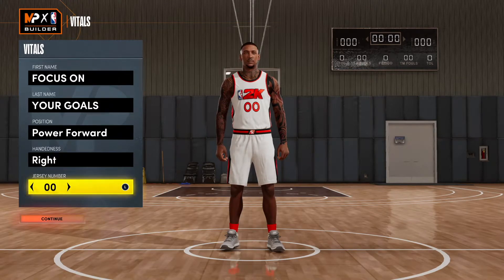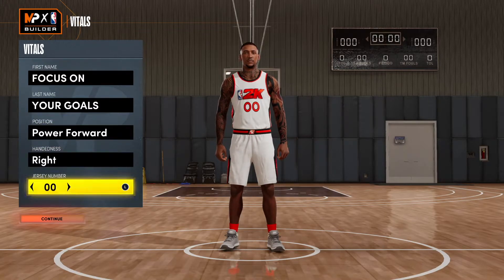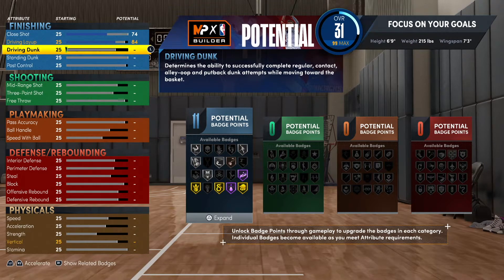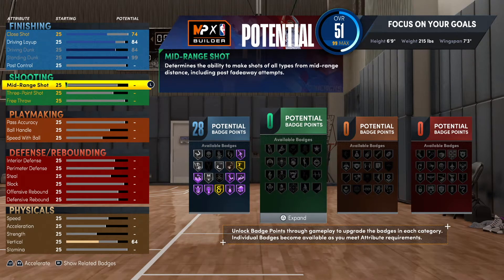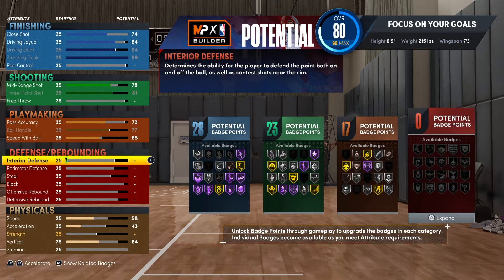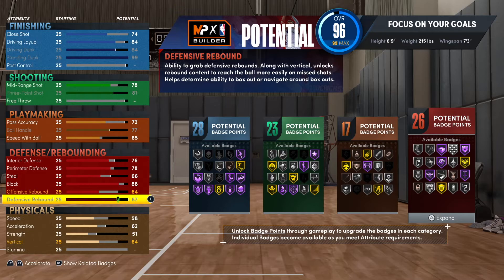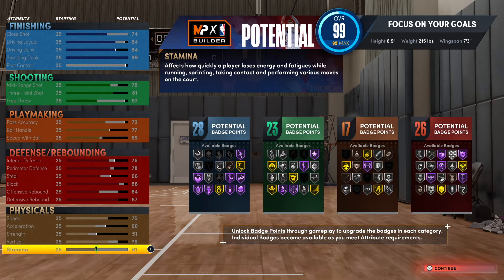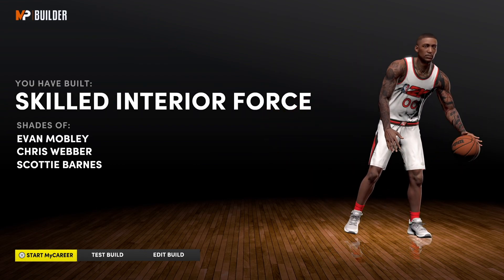NBA 2K22 BEST SKILLED INTERIOR FORCE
THIS VIDEO GIVES A FULL COMPLETE TUTORIAL ON HOW TO CREATE THE BEST SKILLED INTERIOR FORCE BUILD ON NBA 2K22 USING THE MY PLAYER BUILDER. THIS VIDEO WILL ALSO SHOW YOU HOW TO MAKE THE BEST SKILLED INTERIOR FORCE BUILD AT POWER FORWARD ON NBA 2K22 NEXT GEN PS5. THIS POWER FORWARD BUILD CAN COMPETE AT THE REC, PRO AM, 2V2 AND 3V3.